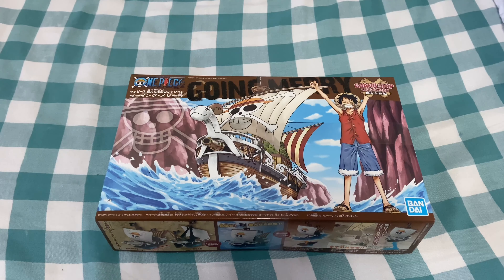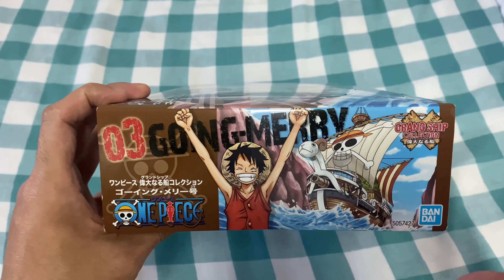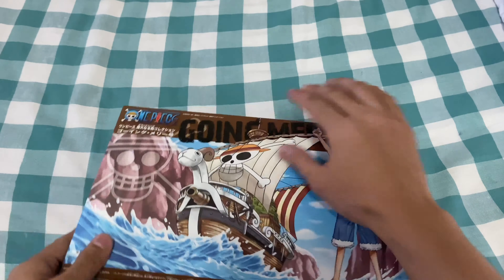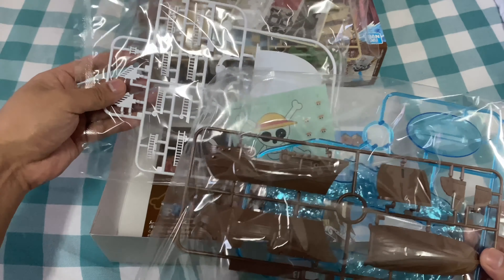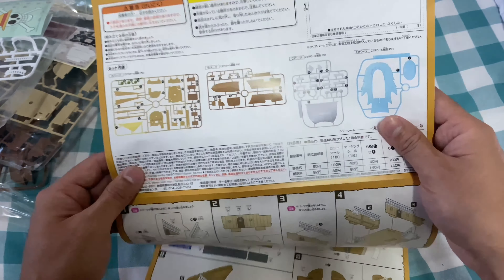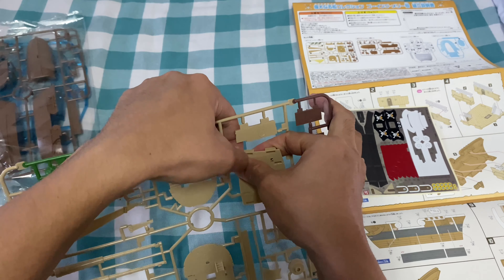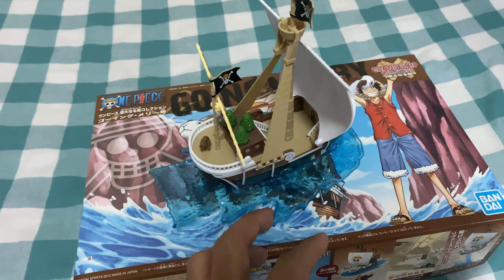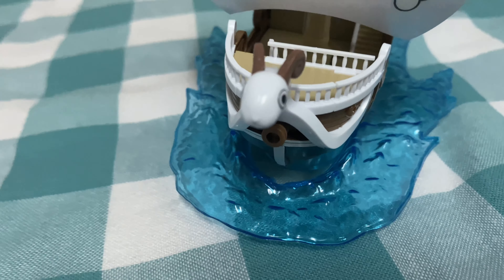GOING MERRY || ONE PIECE ANIME || BANDAI || GRAND SHIP COLLECTION || UNBOXING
Going Merry was the first ship of the Straw Hat Pirates that they used as their main mode of transportation through the East Blue all the way to Water 7. It is often affectionately shortened to Merry (メリー Merī?) by the crew. It is a caravel class ship designed by Merry and given by Kaya to the Straw Hats as a reward for saving her life. Over time, the ship came to be loved by the crew as a home and as a friend, so much so that she literally took on a life of her own and became just as much a part of the crew as any of them. Unfortunately, the Going Merry took an inordinate amount of damage during her "lifetime", being blown up, impaled, sliced up multiple times, and partially eaten by Wapol. Eventually, the Going Merry could no longer continue and after helping the Straw Hats escape Enies Lobby, it received a Viking funeral, and was later replaced by the Thousand Sunny.